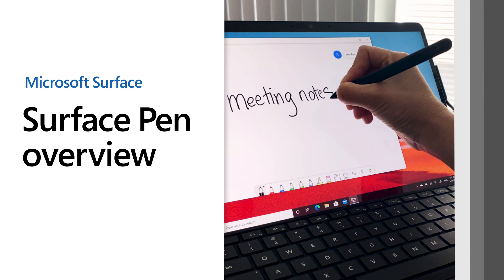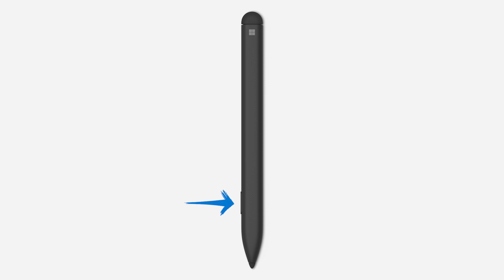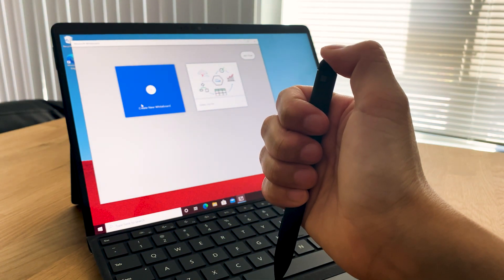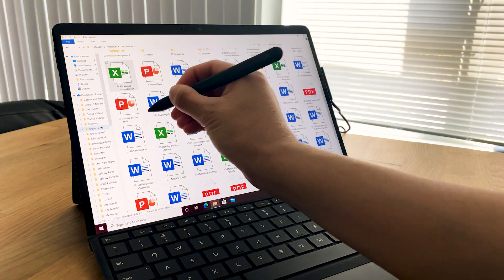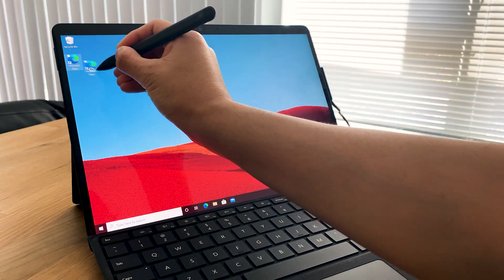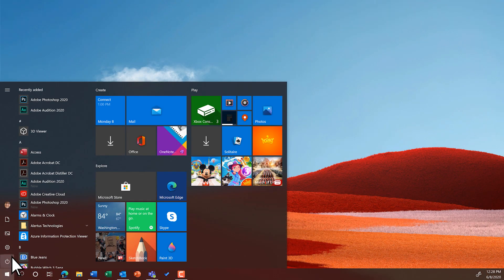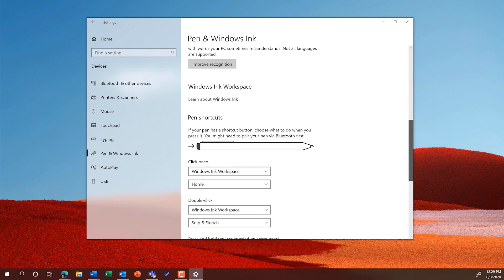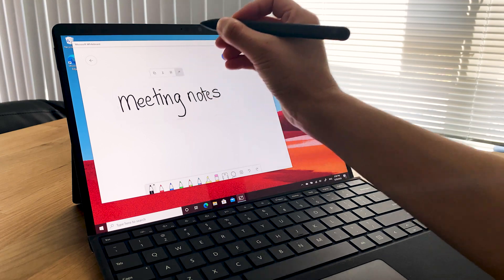Surface Pen tips and tricks | Microsoft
Interact with your Surface in new ways using Surface Pen.

Pair Surface Pen
Your pen uses Bluetooth to pair with your Surface. Here's how:
1. Go to Start -- Settings -- Devices -- Add Bluetooth or other device -- Bluetooth.
2. Press and hold the top button of your pen for 5-7 seconds until the LED flashes white to turn on Bluetooth pairing mode.
3. Select your pen to pair it to your Surface.

Start inking with your pen
Rest your hand on the screen, like you would on a piece of paper, then start writing. Your Surface is designed to ignore your hand and other inputs while you write. Use the pointer that appears under your pen tip to guide you while you ink.
To erase, turn your pen over and rub the end of your pen over your writing or drawing.

Check battery level
If you want to see how much battery you have left, go to Start -- Settings -- Devices -- Bluetooth & other devices, then find your pen. The current battery level will appear under the battery icon.

Click or select: Tap on an item.
Right-click: Press and hold the side button, then tap on the item.
Drag and drop: Place your pen on an item, and hold it there until the circle around the pointer completes. Then move the item to where you want it to go.
Select multiple items: Press and hold the side button, then drag your pen over the items you want to select.
Open Microsoft Whiteboard: Click the top button once.
Open Snip & Sketch: Double-click the top button.
Open Sticky Notes: Press and hold the top button.